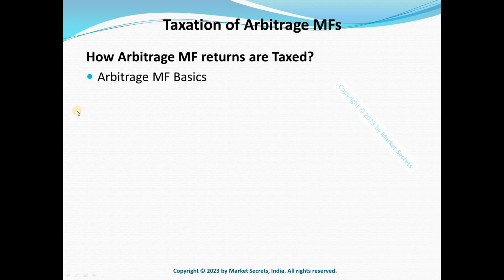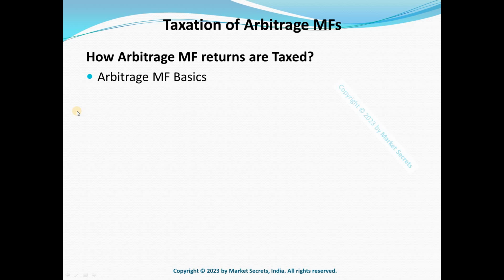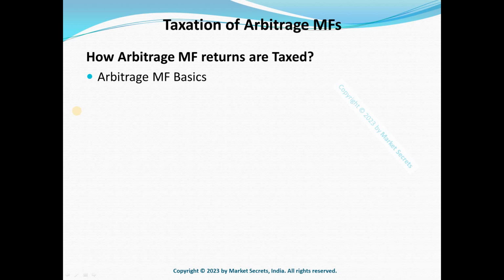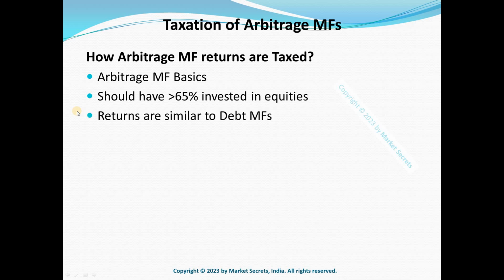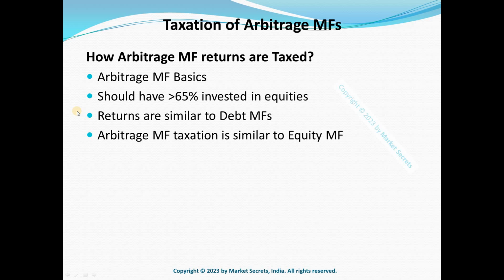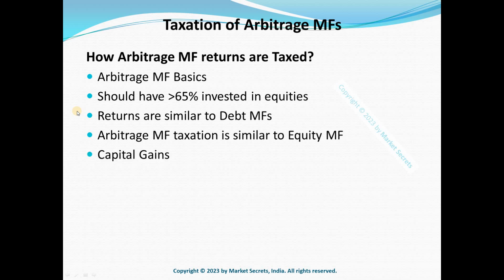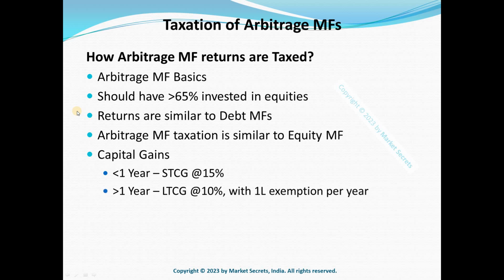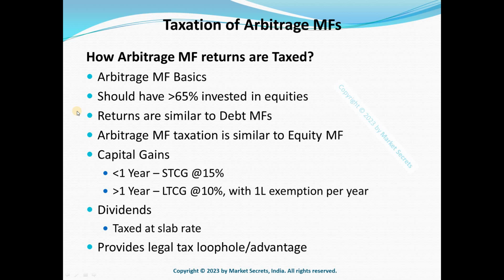What makes Arbitrage Mutual funds highly tax efficient? How capital gains & dividends are Taxed?